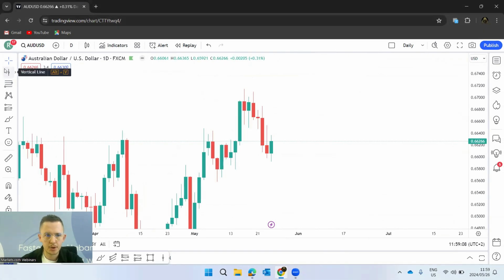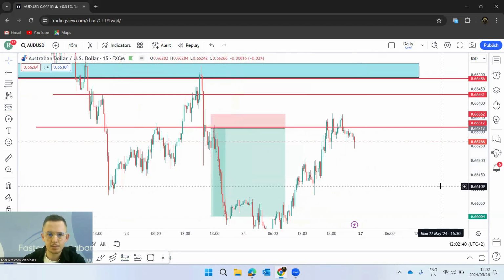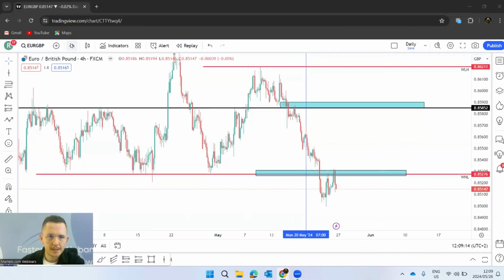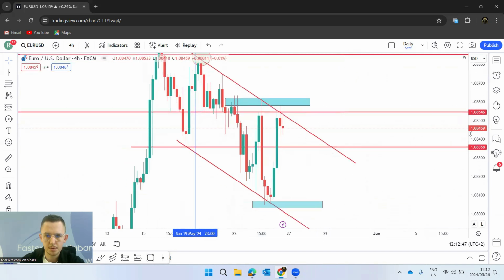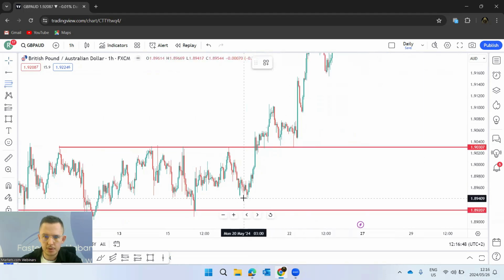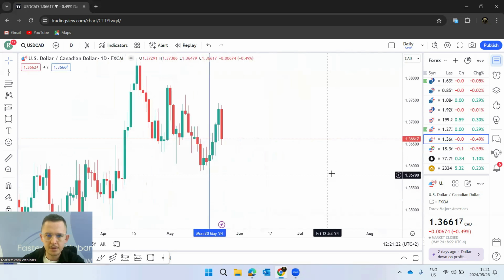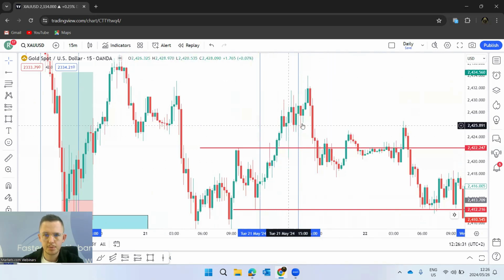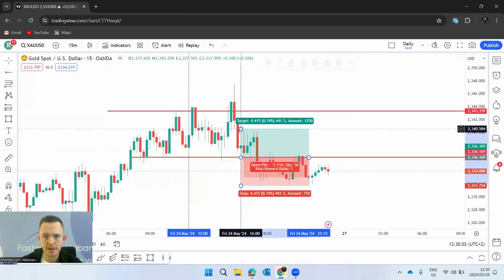Forex Strategy Testing (easy backtesting for beginners)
Our team of experienced traders shares their knowledge and expertise to help you navigate the complex world of forex trading. Whether you're a beginner or an experienced trader, our videos cover a wide range of topics, including technical analysis, fundamental analysis, risk management, and more. We believe that education is the key to success in forex trading, and our goal is to provide you with the tools and knowledge you need to make informed trading decisions.

The content presented in these videos is for informational and educational purposes only and should not be considered as financial advice or an endorsement to trade. Trading in financial markets involves substantial risk of loss, and viewers should carefully assess their financial situation and consult with a qualified professional before making any investment decisions. We do not assume any responsibility for losses incurred from the use of the information provided in these videos.